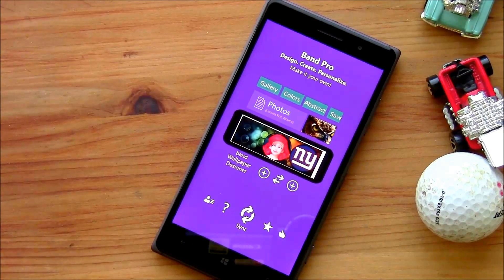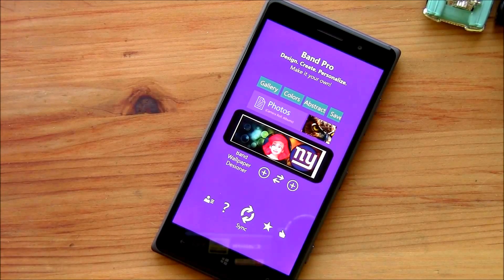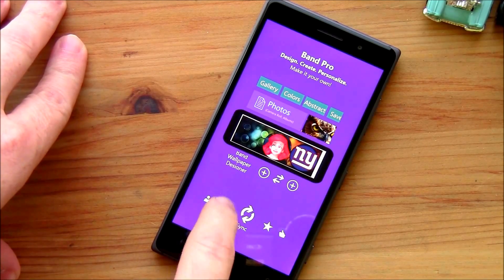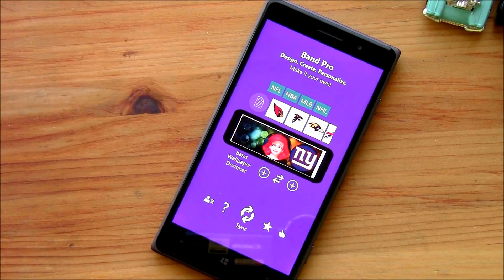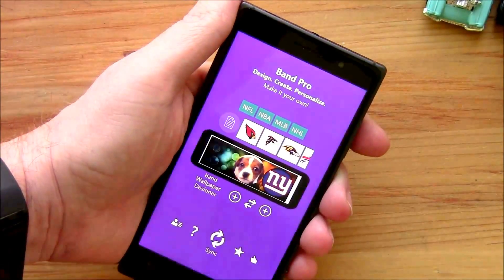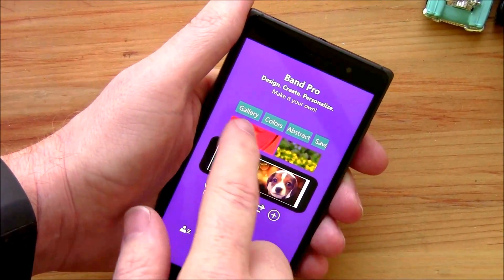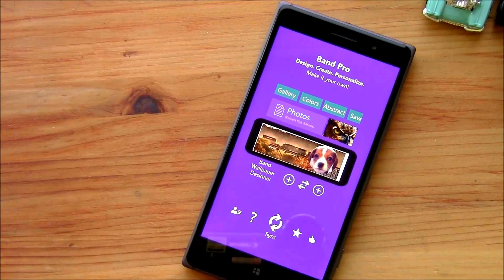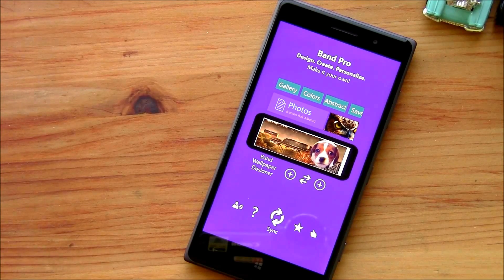Windows Central Review: Band Pro for Windows Phone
A quick look at the Windows Phone app Band Pro.